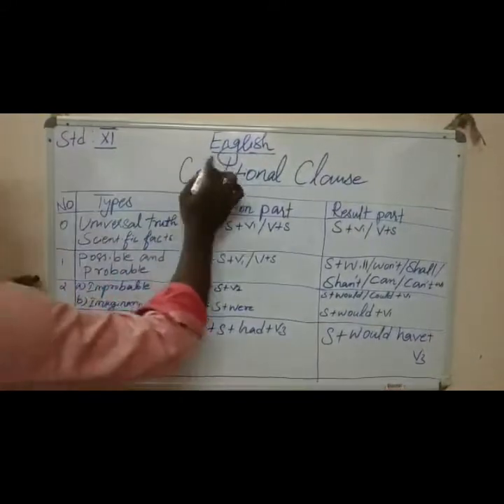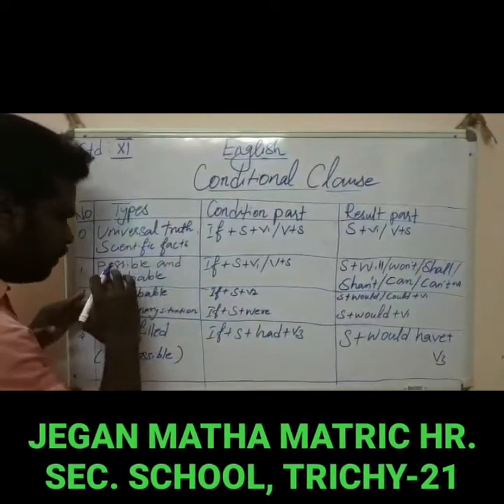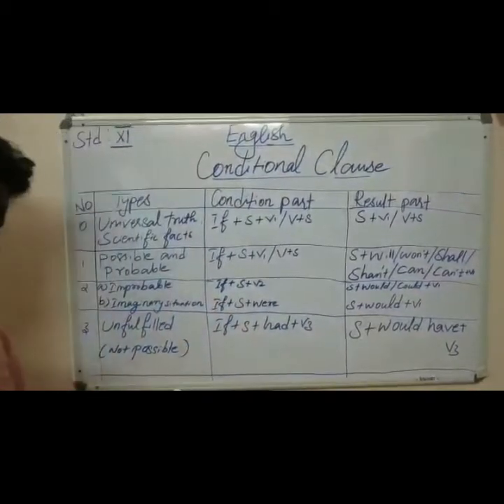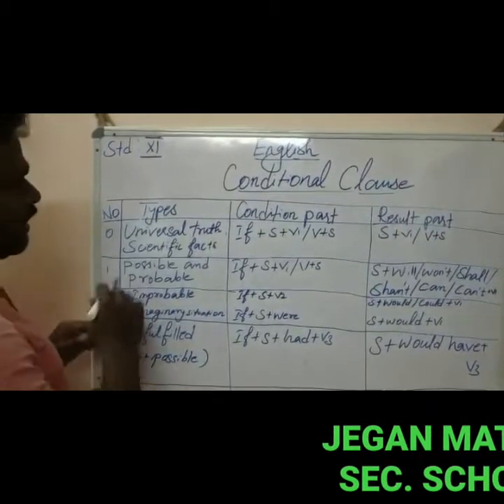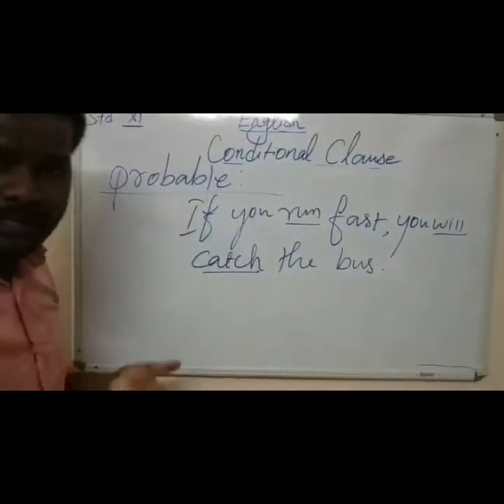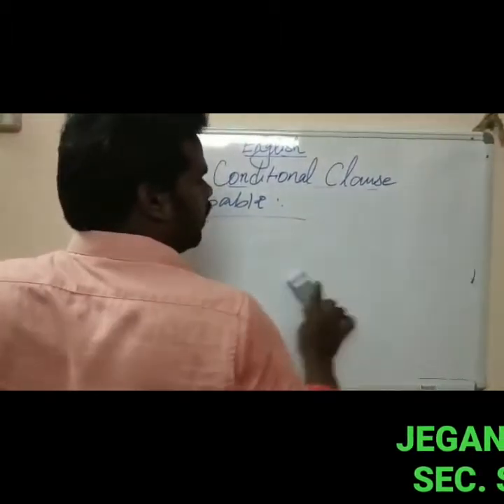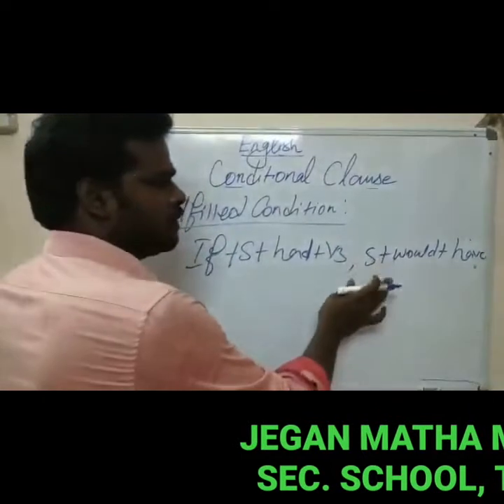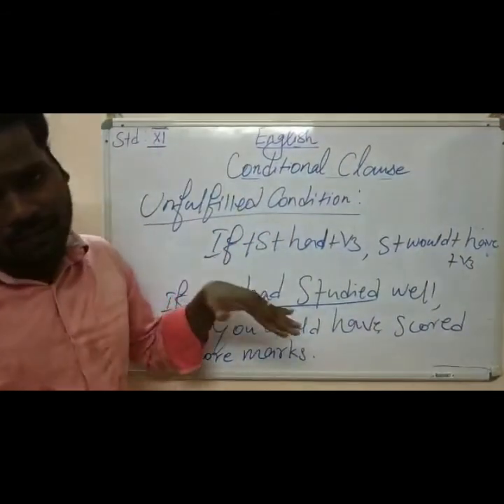STD XI ENGLISH CONDITIONAL CLAUSE